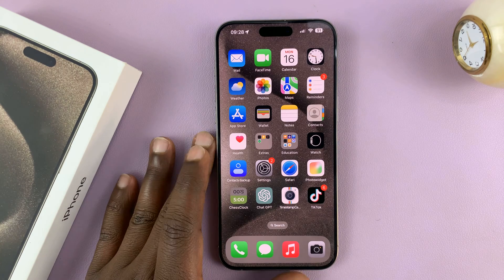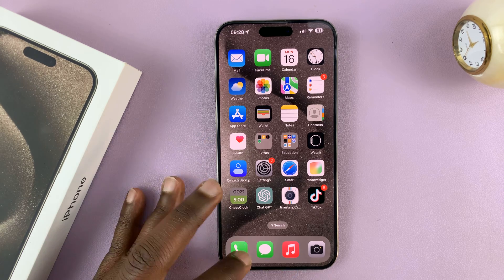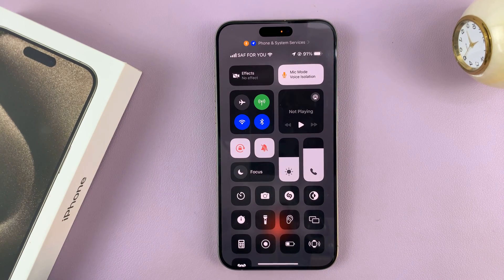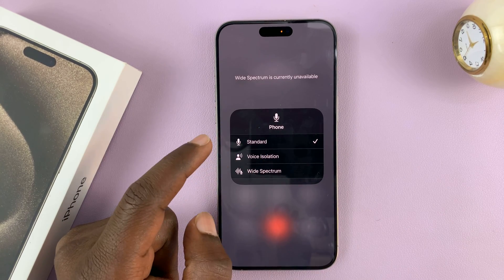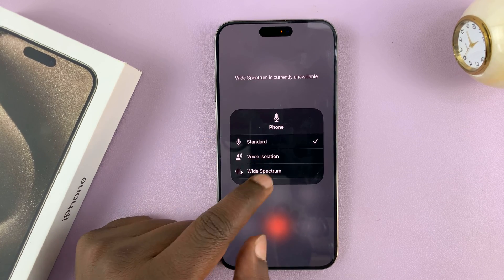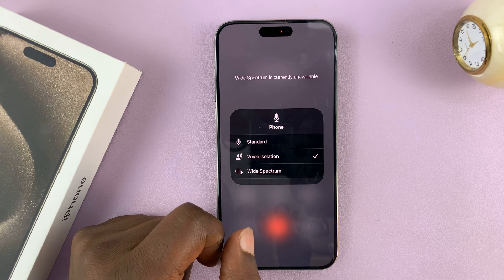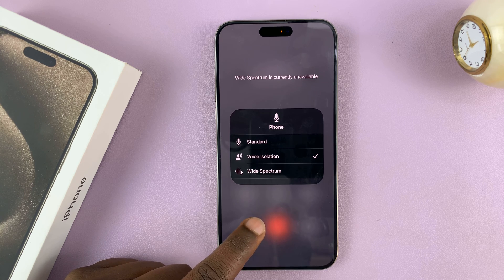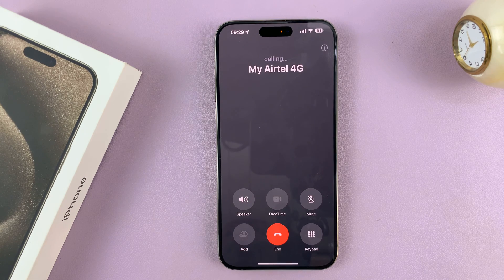How To Reduce Background Noise During Phone Calls On iPhone 15 & iPhone 15 Pro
Learn How To Reduce Background Noise During Phone Calls On iPhone 15 & iPhone 15 Pro.

Are you tired of struggling with background noise during your phone calls on the new iPhone 15 or iPhone 15 Pro? Well, we've got you covered.

In this video, we'll show you step-by-step how to reduce background noise during your phone calls, ensuring that your conversations are crystal clear.

Whether you're dealing with a noisy environment or just want to improve call quality, these tips and tricks will make a world of difference.

1. Go to the home screen and swipe down from the top-right corner of the screen to open the Control Center.

2. In the Control Center locate the "Audio" or "Sound" icon, which resembles a speaker or sound waves. Press and hold the icon to expand the audio controls.

3. Within the expanded audio controls, you will see the "Voice Isolation" option. Tap on it to enable the voice isolation feature.

4. Once activated, the "Voice Isolation" button should turn orange or show a crossed-out speaker icon, indicating that background noise reduction is enabled.

5. Make a test phone call to experience the effect of voice isolation. You should notice a reduction in background noise and improved clarity during your conversation.

Cell Phone Tripod Adapter